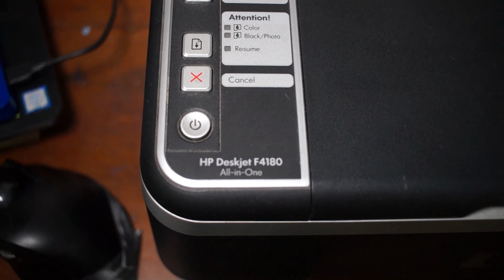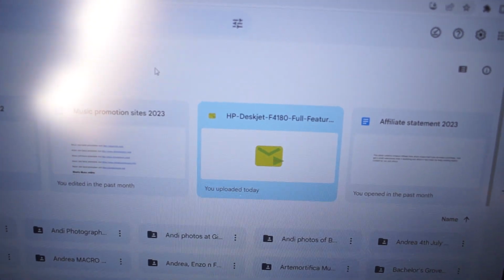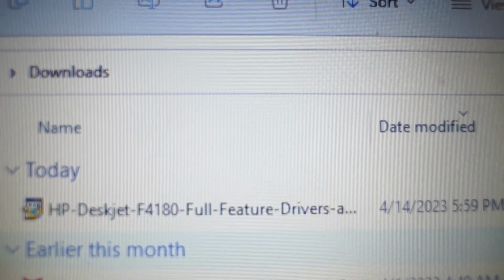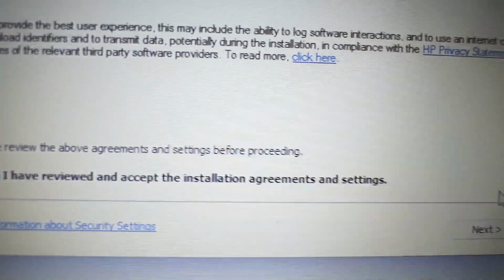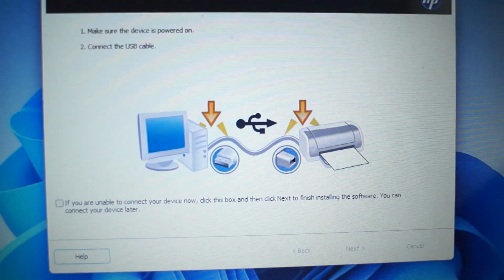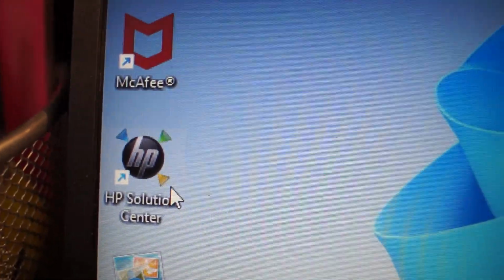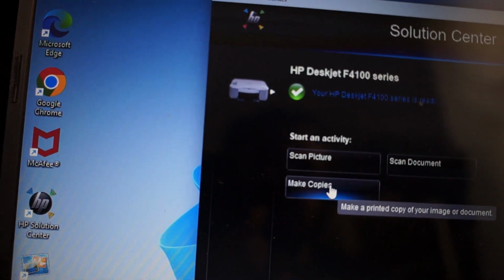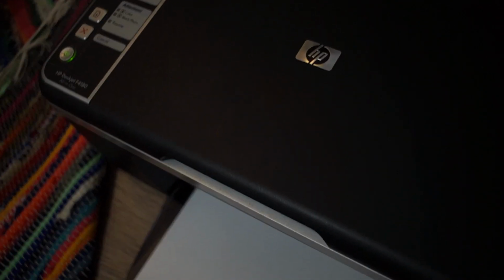How to Install HP Deskjet F4180 Printer Drivers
HP Deskjet F4180 How to install drivers. I recently had to install drivers on a laptop and could not locate the software to run the printer.

I got the drivers and saved them to Google drive

You can download and run the drivers on Win 11, 10, 9 and 8

This is a step by step process and it works. I will also show you the end result.